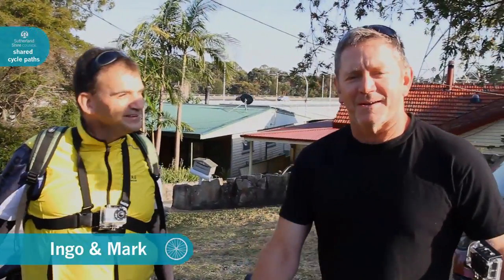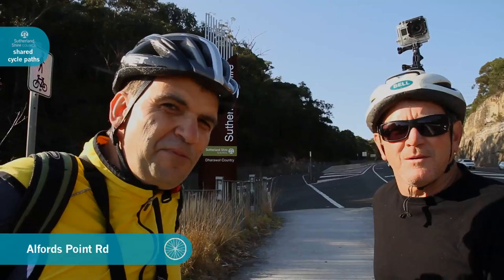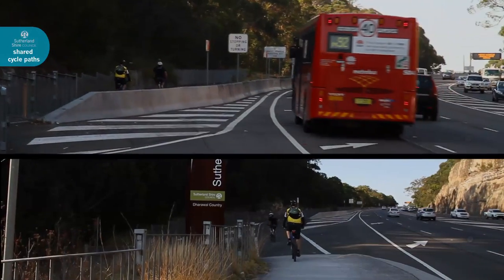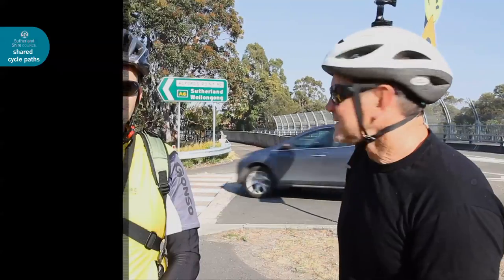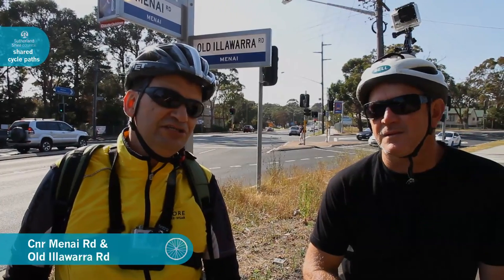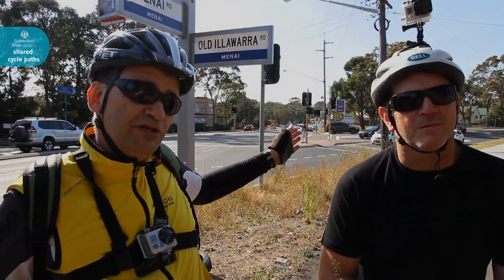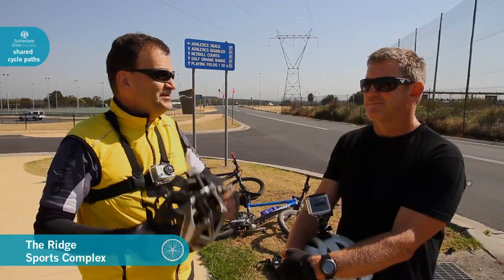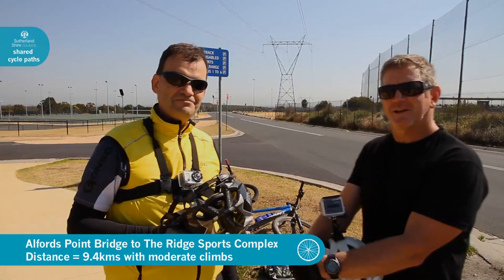Alfords Point to The Ridge Sporting Complex - shared cycleways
The western part of the Sutherland Shire has a growing network of off road, shared pedestrian / cycleways suitable for a wide range of people to enjoy with direct links to schools, shopping centres, employment and recreational areas. It takes in the area's scenic views and key land use features which make it an attractive, active and alternative way to get round the Shire.